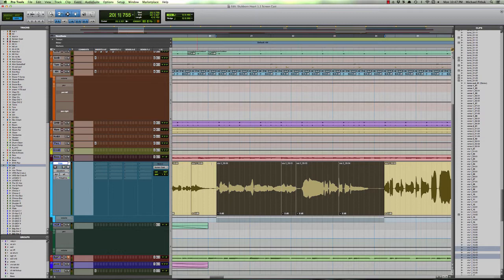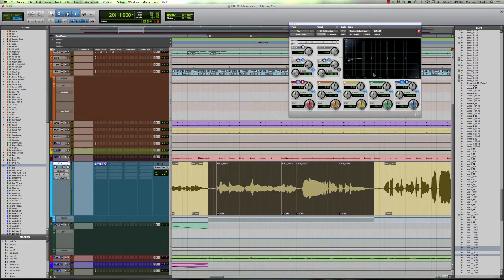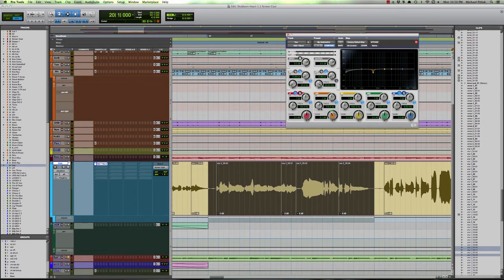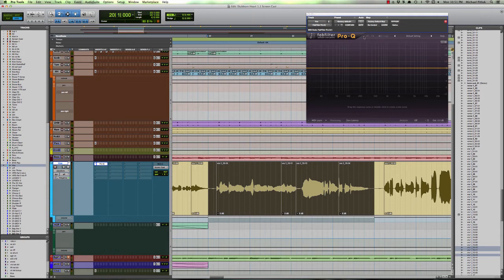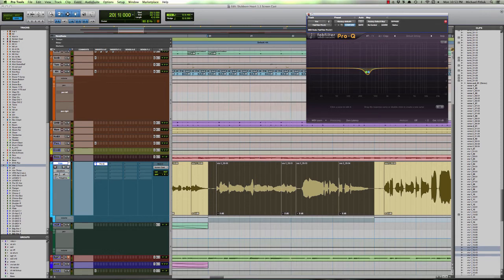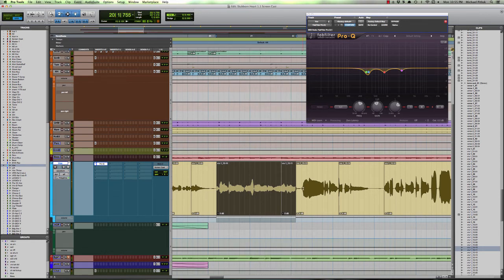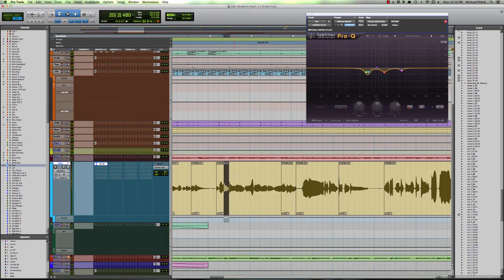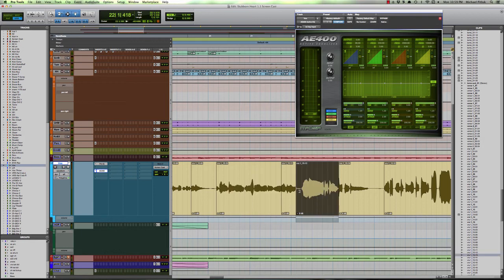How to EQ Vocals - Advanced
The objective of this video is to show how to EQ vocals using the subtle but powerful techniques of subtractive EQ and dynamic EQ.

The end goal is simple: get a vocal to sound natural. Therefore, this video is more about fixing or correcting the unnatural components of a recorded vocal than it is about mixing a vocal.

Subtractive EQ allows us to take out offending frequencies that don't belong in the recording. These frequencies are there for various reasons, but usually because the vocal performance was not recorded in a well-treated room or the singer was too close to the mic.

Dynamic EQ is a more advanced technique. Here you compress offending frequencies. Sometimes removing a frequency is too dramatic and all that's needed is a little taming.

We cover the use of subtractive EQ and dynamic EQ and how they can be used to clean up a vocal and restore it to a more natural sound.

In later videos we'll look at how to get a mix to sit properly in a mix, but for now, we're concerned with fixing the undesirable elements of the recording.